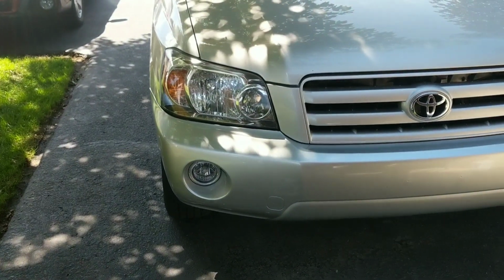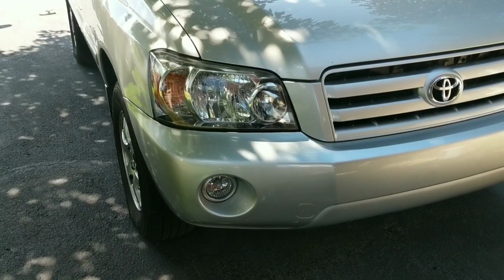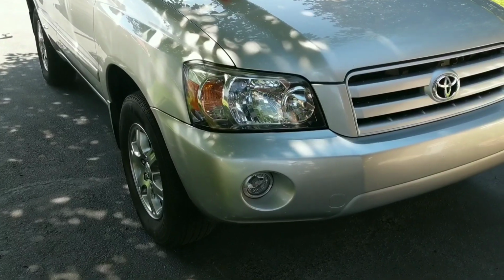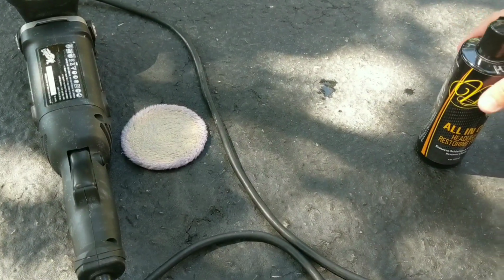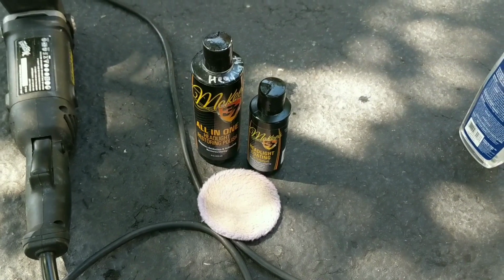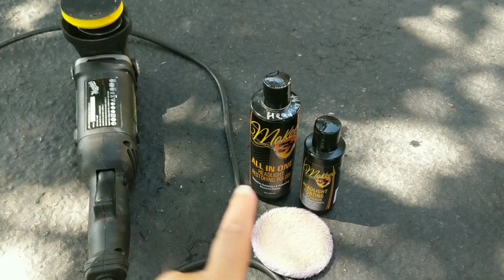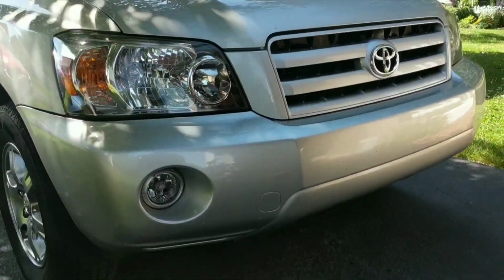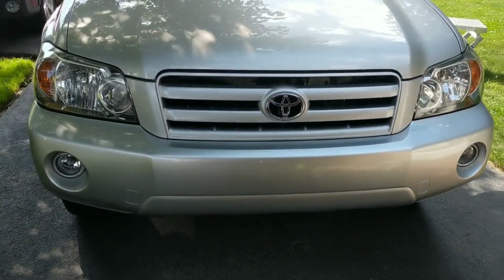Fastest way to restore headlights!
In this video we are taking a look at McKees 37 pro headlight restoring kit and how in under 10 minutes you can polish and ceramic coat your headlights or your customers headlights, removing yellowed and faded lights and restore clarity and visibility, keeping your customers safe and providing you yet another service to offer to your customers at an affordable price allowing for more profit to your detailing business.